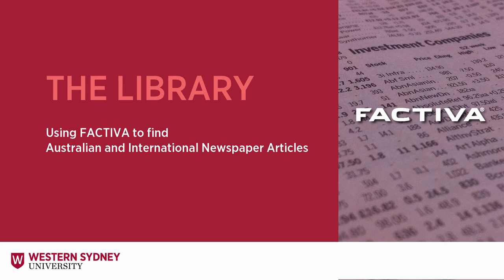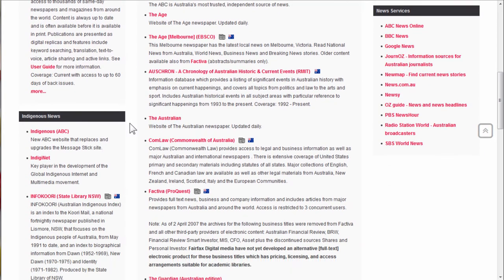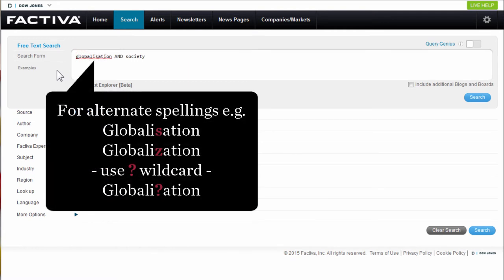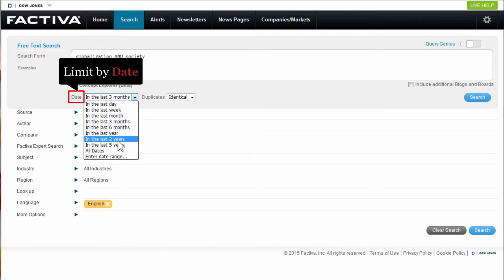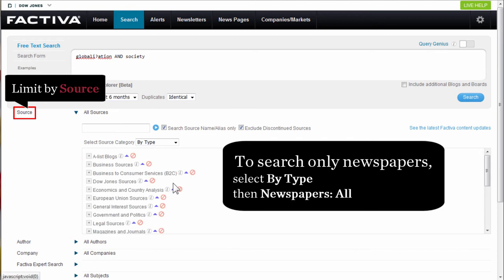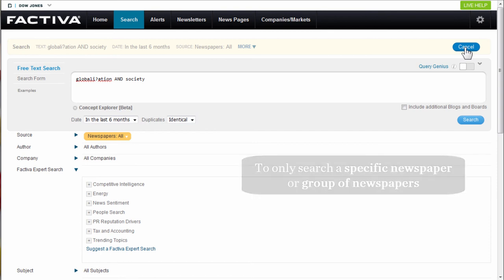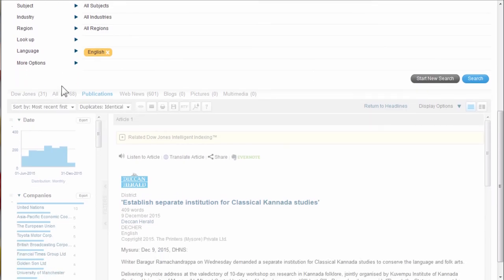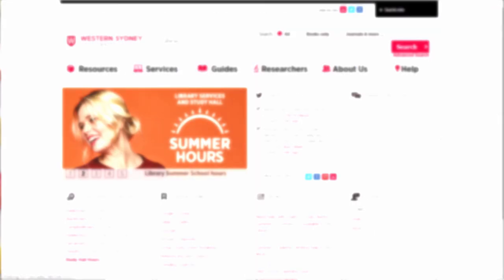Using FACTIVA to find Australian and International Newspaper Articles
This library video will show you how to use the FACTIVA database to find Australian and international newspaper articles

Remember to logout when you have finished.